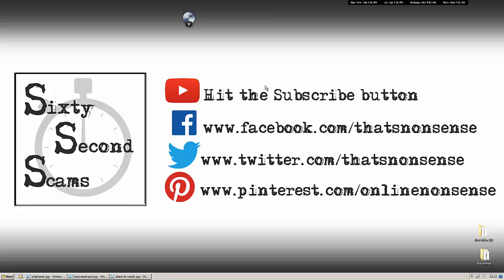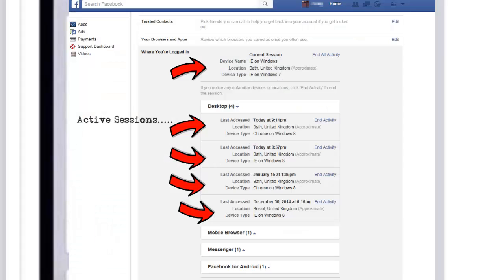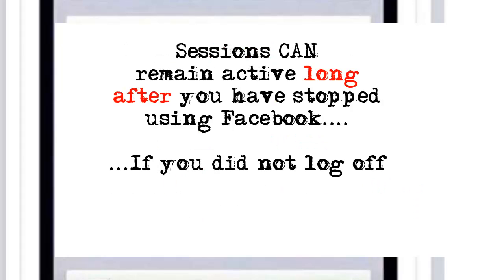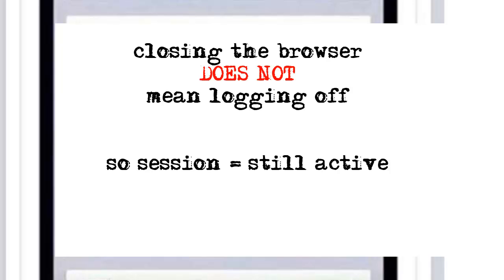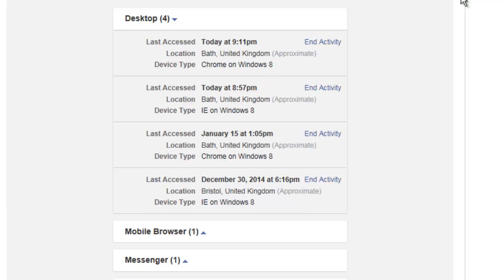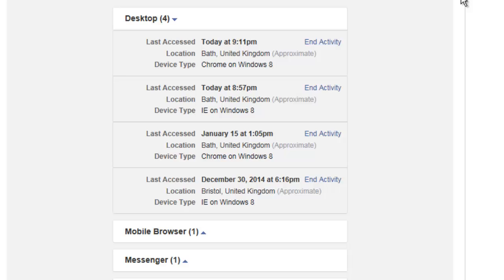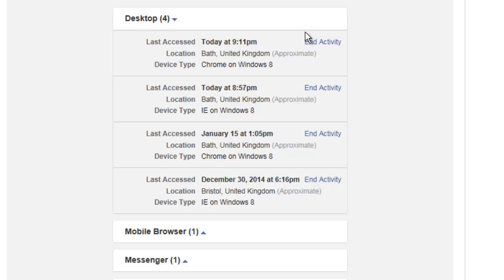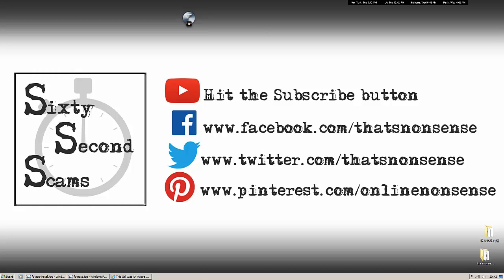Hackers in your Facebook Active Sessions? DEBUNKED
Rumours that your active sessions section on Facebook shows you a list of Facebook hackers is untrue!